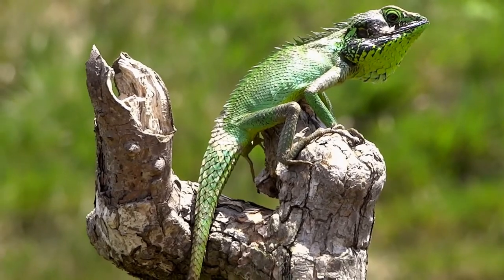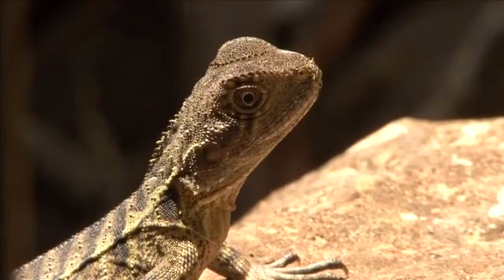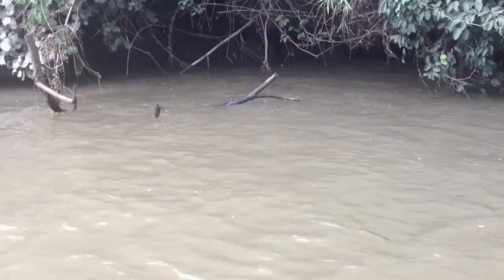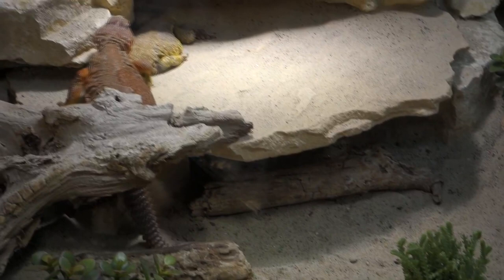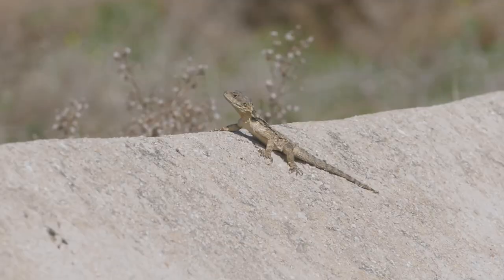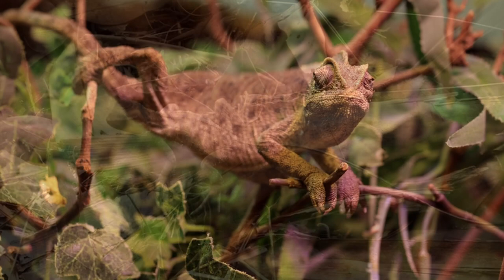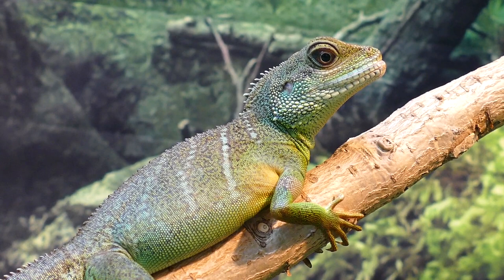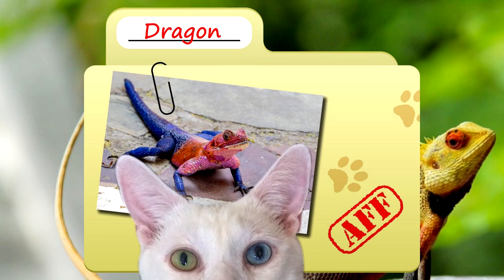Dragon Facts: DRAGONS are REAL! | Animal Fact Files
Dragons are real and you probably know some! Can you think of a real life dragon (hint: they're also known as agama lizards!) Learn all kinds of dragon facts on this episode of Animal Fact Files!

Scientific Name: Family - Agamidae
Range: Asia, Africa, Australia, and southern Europe
Habitat: rocky deserts to rainforests
Size: less than an in inch in body length to over 3 feet total length
Diet: mostly insects and other invertebrates but also small mammals and other reptiles as well as vegetation
Threats: snakes, monitor lizards, birds of prey, mammals like dingoes and jungle cats
Lifespan: 2-6 years on average

Dragons are REAL 0:00
Dragon APPEARANCE 0:51
Dragon PREDATORS 1:12
Dragon HABITAT 1:38
Dragon SIZE and PREY 2:06
Dragon VS OTHER LIZARDS 2:31
Dragon LIFE CYCLE 2:57
Thanks / Outro 3:44